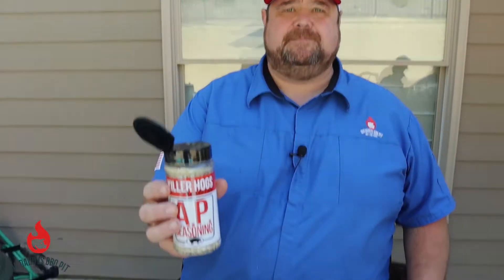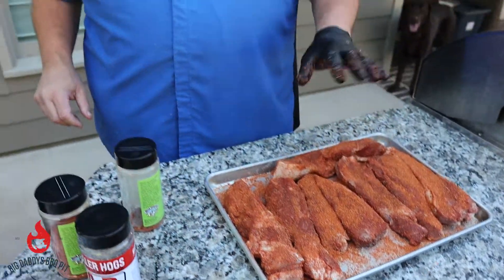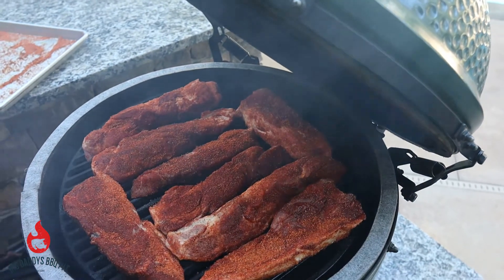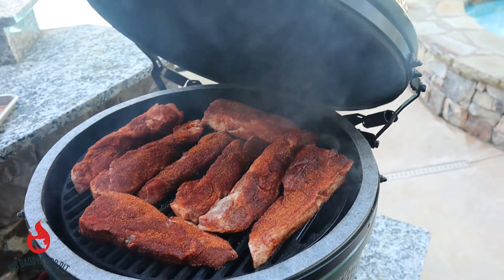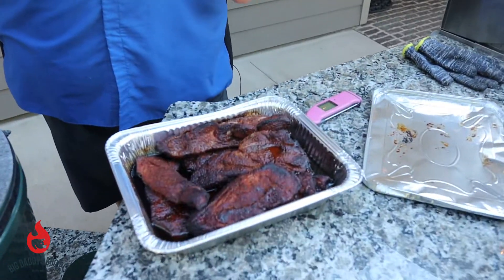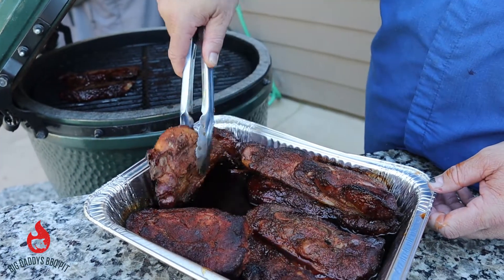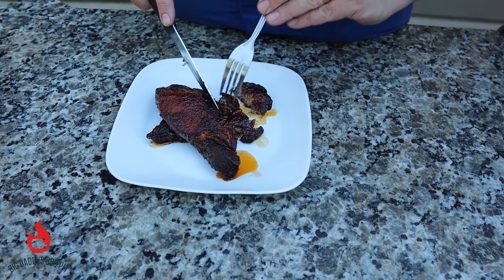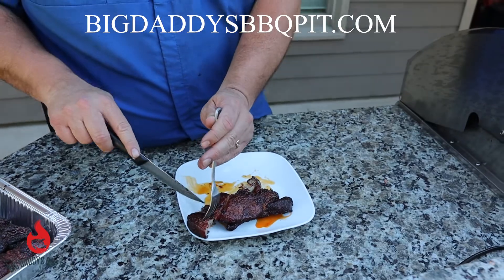Smoked Country Style Ribs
This week we went with an old standby, Country Style Ribs. This is an easy recipe that can be done on any smoker. They are still a fairly inexpensive option to feed a lot of people. We hope you enjoy the video and give this recipe a try!

• 4 LBS of Country Style Ribs
• 1/4 Cup of Killer Hogs AP or your favorite
• 1/4 Cup Rylee’s Sweet Rapture BBQ Rub
• 1 Stick of butter
• 1/2 Cup of Brown Sugar
• 1/4 Cup of Honey
• 1/4 Cup of Daigle’s Peach Heat

We used our Big Green Egg for this cook with our plate setter for indirect cooking, powered by Jealous Devil Chunk Charcoal and a couple chunks of Post Oak.
Coat the ribs using the Killer Hogs AP and Rylee’s Sweet Rapture.
Once your Egg reaches 275 degrees, place your ribs on the grate making sure there is space in between each one.
In a foil half pan, place the brown sugar, butter and honey.
Place the ribs in the pan and drizzle the top with the Peach Heat.
Cover with either a foil lid or a sheet of foil and place back on the smoker.
Once the ribs have reached between 205 – 208 degrees remove from heat.
We dipped/coated the ribs in the juice in the pan and then placed back on the BGE for 15 min or until the glaze setup. Remove and serve!

Gear:
• Javelin Pro Instant Read Thermometer
• Mercer Culinary RPX Curved Boning Knife
• Jealous Devil All Natural Hardwood Lump Charcoal